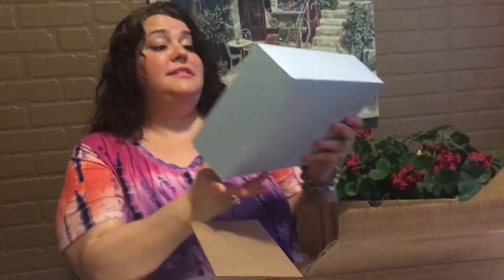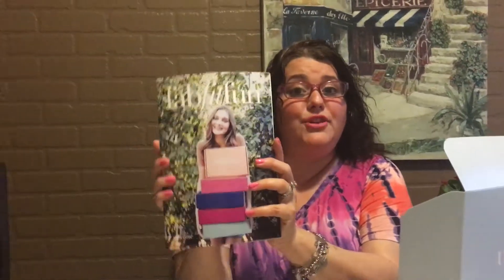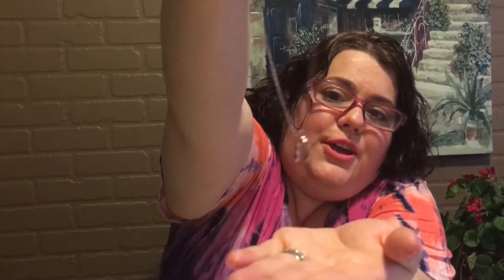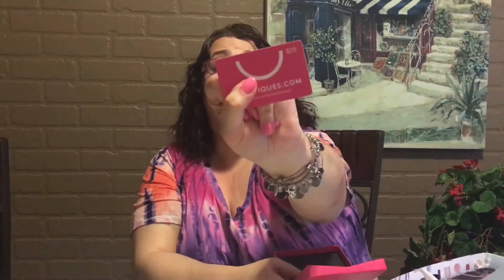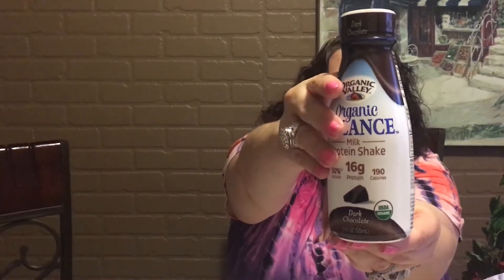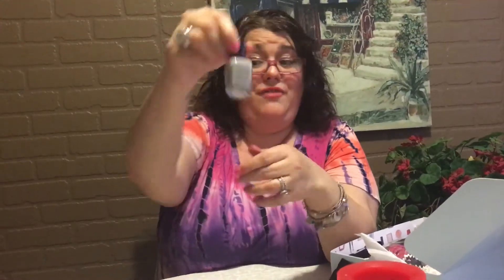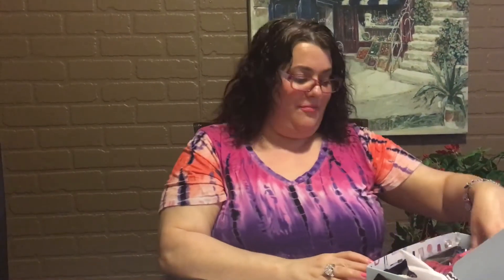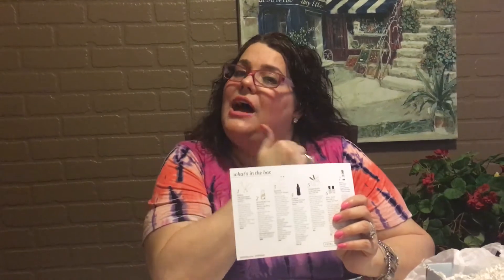Gorgeous Grandma(Gigi's Review Of The FabFitFun Box.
This Box Is $49.99 Every Three Months.To Order Go You Like This Video Please Like And Subscribe To My Channel.Love To All And Thank You So Much For Watching.Have A Wonderful Wednesday.😘😊💋💖❤️XOXOXOXOXO💋💋💋😘😊